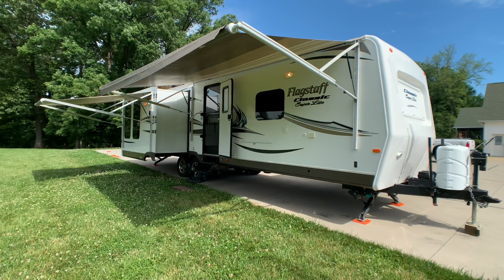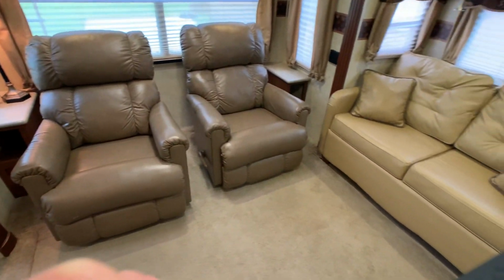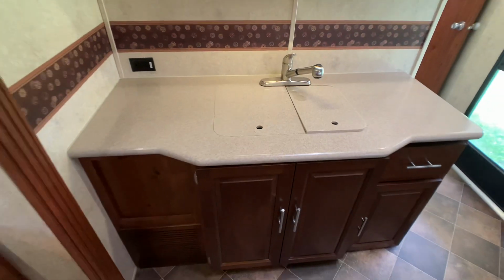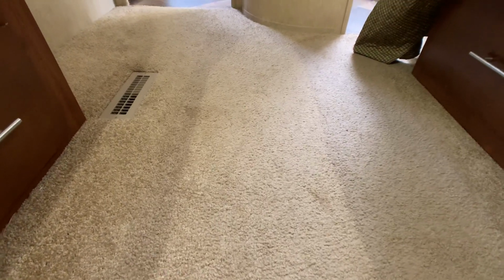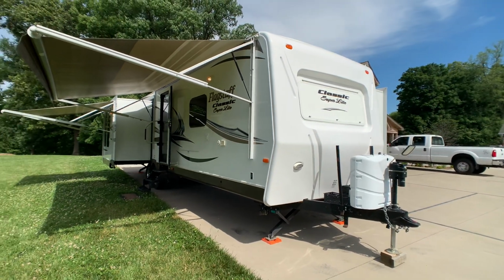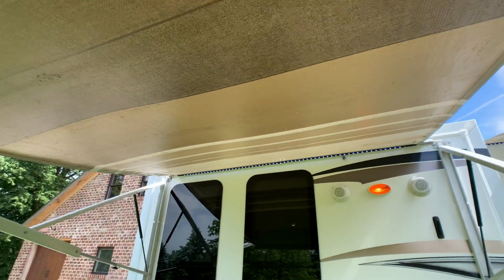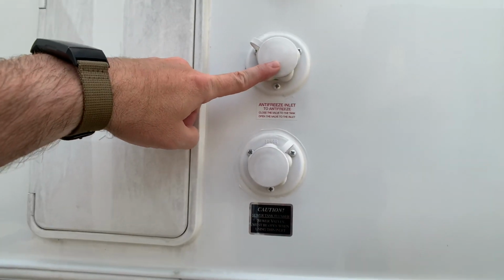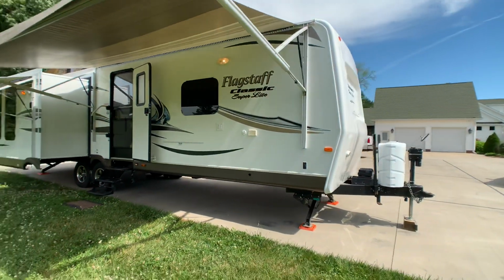2014 Forest River Flagstaff 832IKBS Classic Super Lite Travel Trailer Walk-Around Tutorial Video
SOLD 6/12/2020
HelpSellMyRV.com
Louisville Kentucky